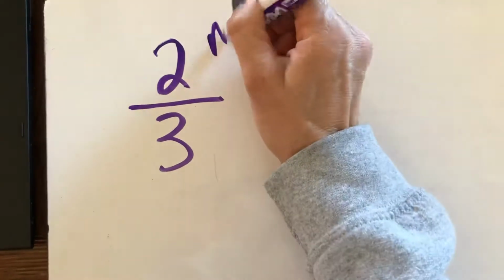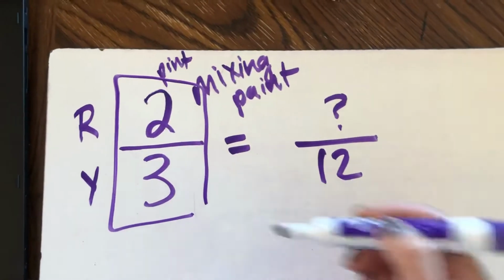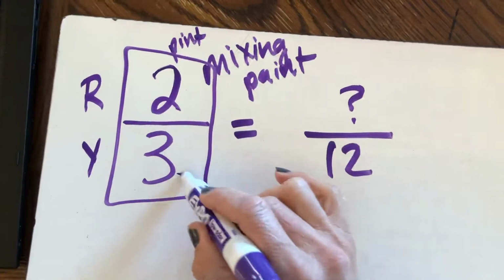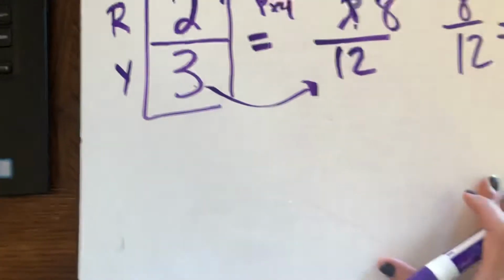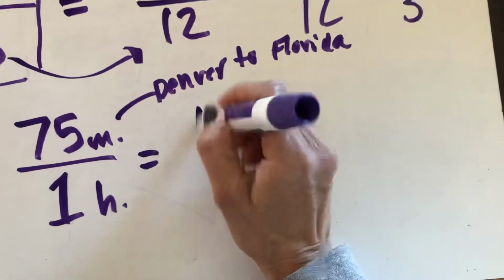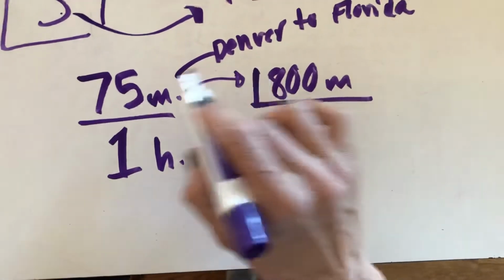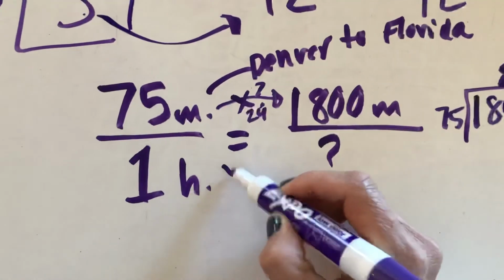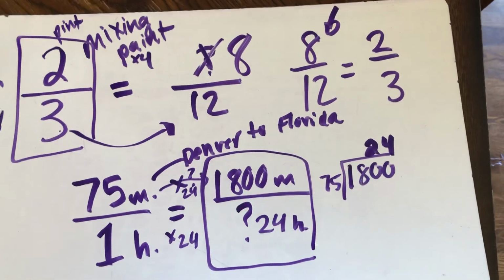Real life Ratios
For C.B.